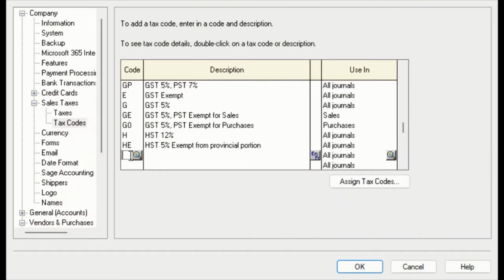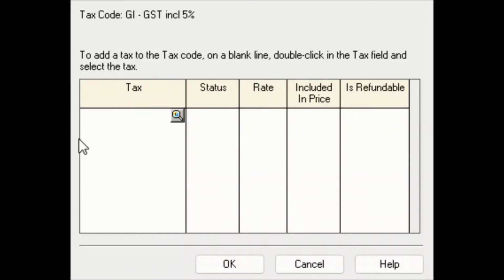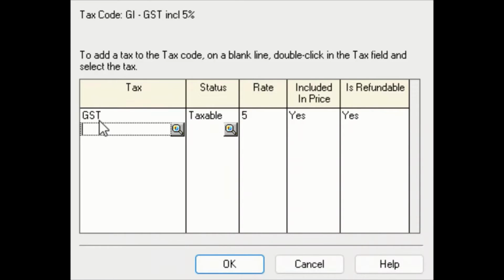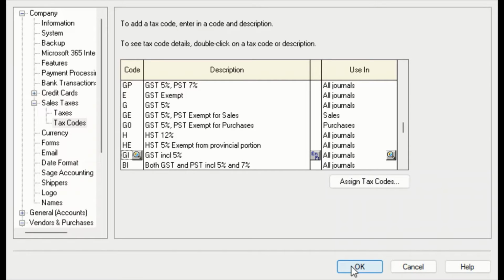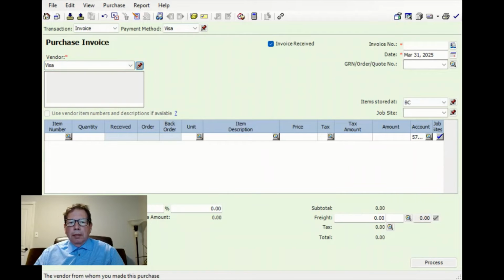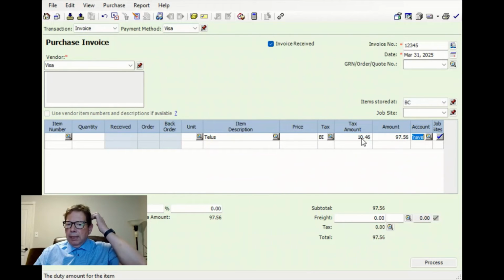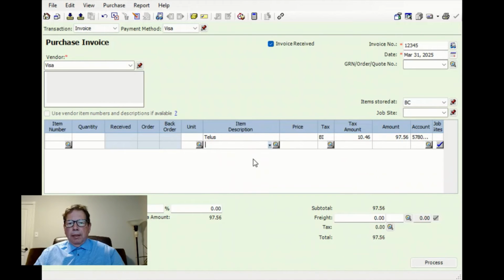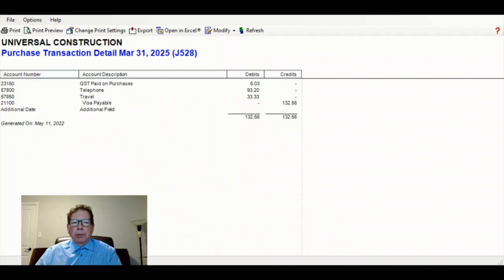Simplify Data Entry - Sage 50 Taxes-In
In this video I demonstrate how to setup Sage 50 to allow you to enter lines with different taxes on the same invoice. This is useful for enter credit card statements where each charge may have different taxes included. Once setup the tax codes can be used in any screen where you can enter tax code.